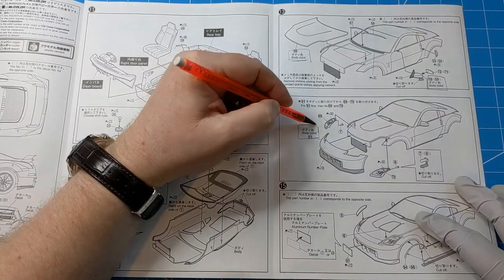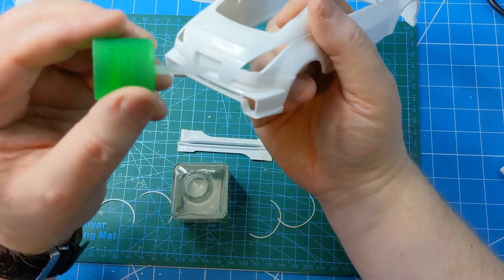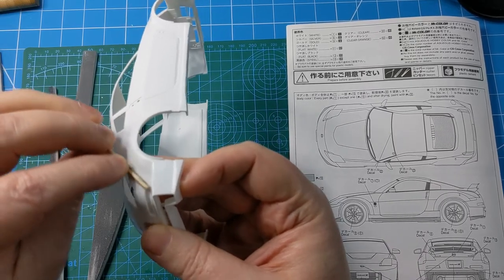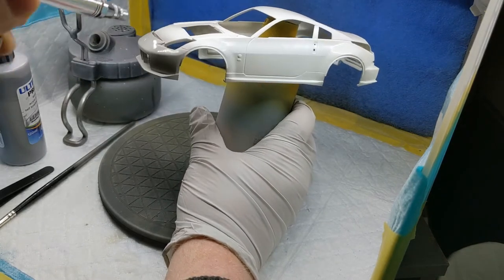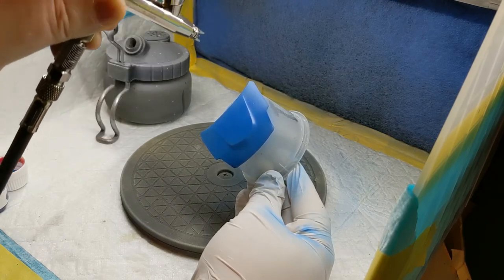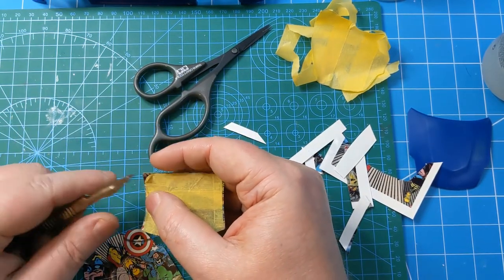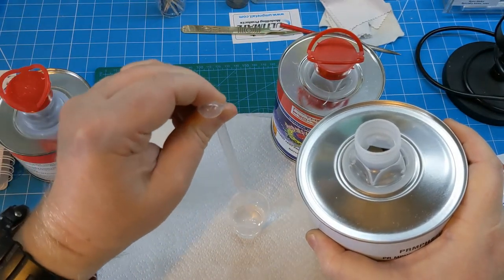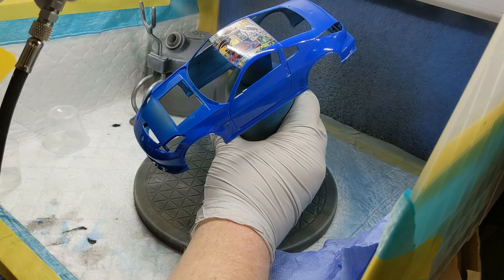Aoshima 1:24 Nismo Fairlady Z '07 Pt1 - Bodywork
In this new video build series I tackle the Aoshima 1:24 Nissan Fairlady Z Nismo 2007.

Part 1 covers the bodywork and paint stage.